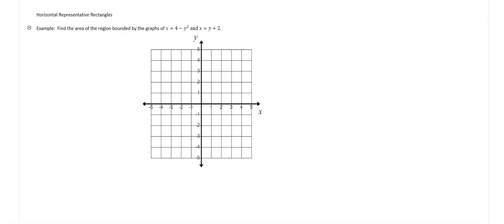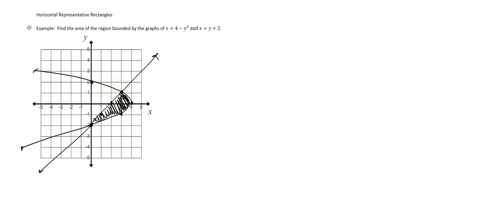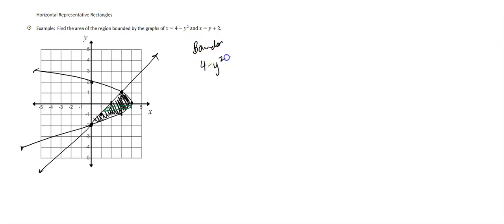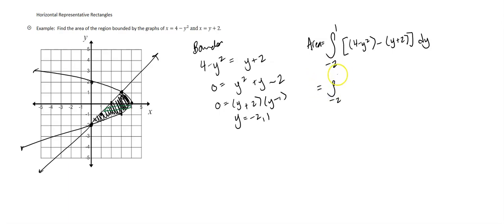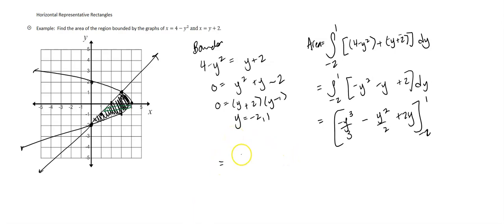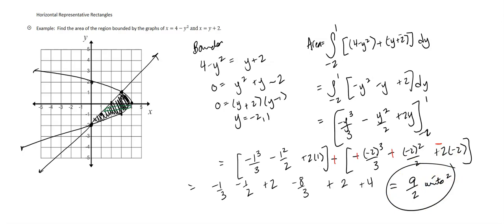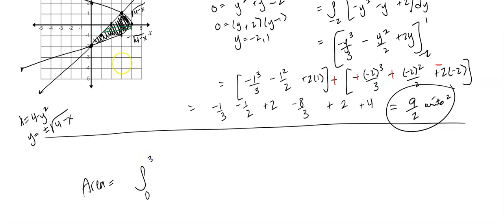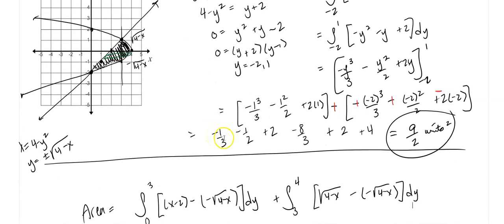MTH 126 Section 7.1 Video 3 Area of Region between two functions with horizontal rectangles